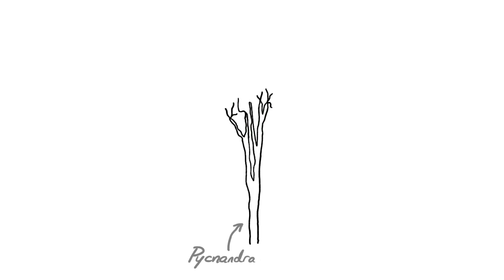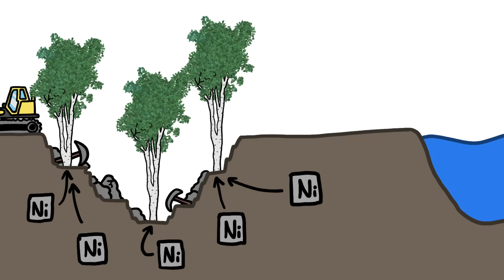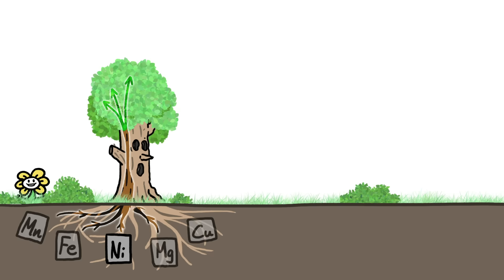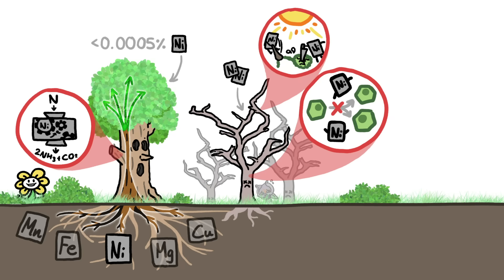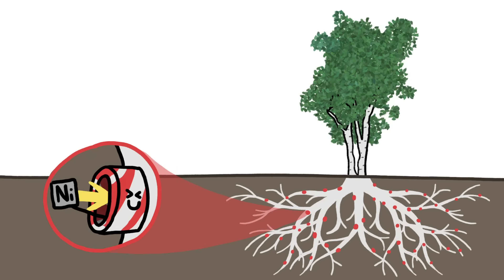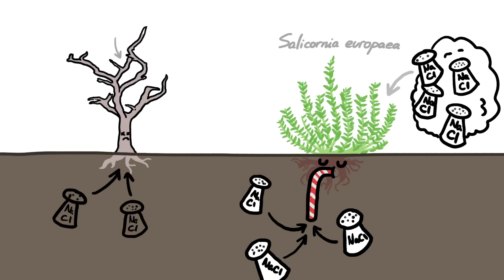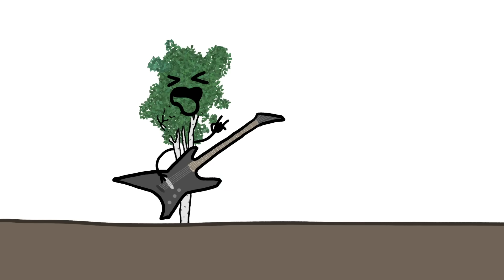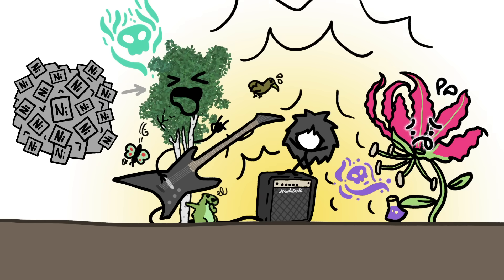The Plant That’s Full Of Metal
The amount of metal some special plants are able to take up from the soil would be toxic enough to an average plant to kill it several times over.

To learn more about this topic, start your googling with these keywords:
- Hyperaccumulator: a plant capable of growing in metalliferous soils and to accumulate extraordinarily high amounts of heavy metals, far in excess of the levels found in the majority of species, without suffering toxic effects
- Phytoremediation: the treatment of pollutants or waste (as in contaminated soil or groundwater) by the use of green plants that remove, degrade, or stabilize the undesirable substances (such as toxic metals)
- Phytomining: the planting (and subsequent harvesting) of vegetation that will selectively concentrate specific metals from the soil into their tissues
- Euhalophytes: highly salt-tolerant plants capable of diluting salt within their succulent leaves or stems
- Active transport: the process of transferring substances against a concentration gradient into, out of, and between cells, using energy

Thank you to Dr. Hendrik Küpper for his expert consultation on the script! Learn more about his research into "metal-hoarding" plants

CREDITS
Julián Gustavo Gómez (@TheJulianGomez) | Script Writer, Narrator and Director
Arcadi Garcia Rius | Illustration, Video Editing and Animation

OUR STAFF
Sarah Berman • Arcadi Garcia Rius
David Goldenberg • Julián Gustavo Gómez
Melissa Hayes • Alex Reich • Henry Reich

REFERENCES
Andresen, Elisa, Edgar Peiter, and Hendrik Küpper. "Trace metal metabolism in plants." Journal of Experimental Botany 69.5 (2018): 909-954.

Bouman, Roderick, et al. "Phyllanthus rufuschaneyi: a new nickel hyperaccumulator from Sabah (Borneo Island) with potential for tropical agromining." Botanical studies 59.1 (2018): 9.

Brooks, Robert R., et al. "Phytomining." Trends in plant science 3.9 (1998): 359-362.

Chrispeels, Maarten J., Nigel M. Crawford, and Julian I. Schroeder. "Proteins for transport of water and mineral nutrients across the membranes of plant cells."

Favas, Paulo JC, et al. "Phytoremediation of soils contaminated with metals and metalloids at mining areas: potential of native flora." Environmental risk assessment of soil contamination 3 (2014): 485-516.

Morgan, J. B. & Connolly, E. L. (2013) Plant-Soil Interactions: Nutrient Uptake. Nature Education Knowledge 4(8):2

Morrissey, Joe, and Mary Lou Guerinot. "Trace elements: too little or too much and how plants cope." F1000 biology reports 1 (2009).

Rascio, Nicoletta, and Flavia Navari-Izzo. "Heavy metal hyperaccumulating plants: how and why do they do it? And what makes them so interesting?." Plant science 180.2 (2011): 169-181.

Song, Jie, and Baoshan Wang. "Using euhalophytes to understand salt tolerance and to develop saline agriculture: Suaeda salsa as a promising model." Annals of Botany 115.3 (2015): 541-553.

Yuan, Fang, et al. "Beneficial Effects of Salt on Halophyte Growth: Morphology, Cells, and Genes." Open Life Sciences 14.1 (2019): 191-200.